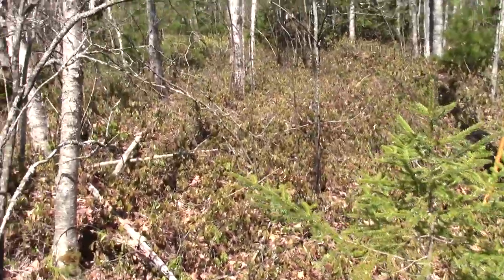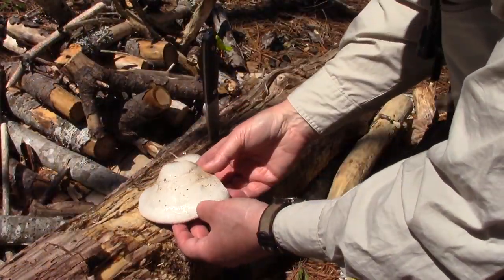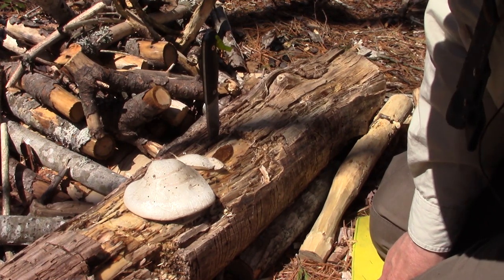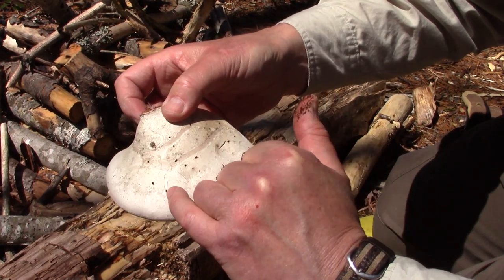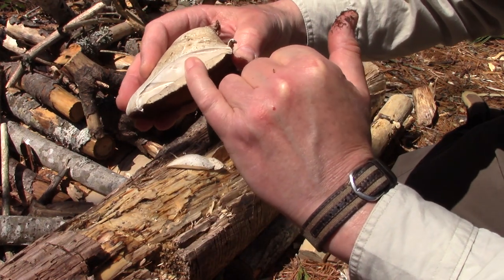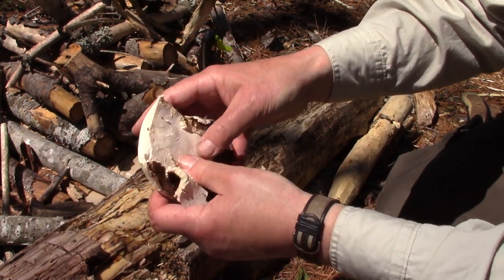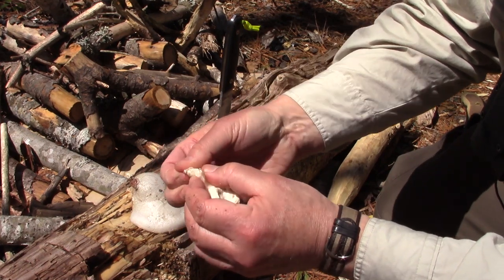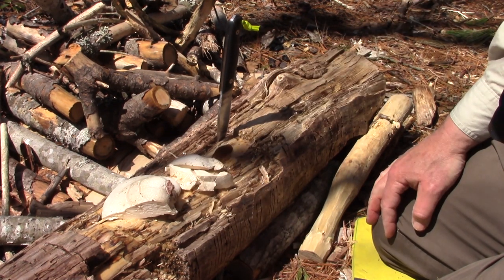Harvesting Birch Polypore in the Spring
In this video I discuss whether it is worthwhile harvesting birch polypore mushrooms in the spring